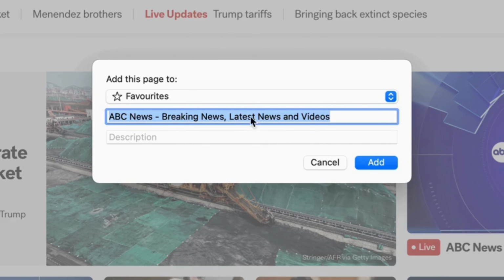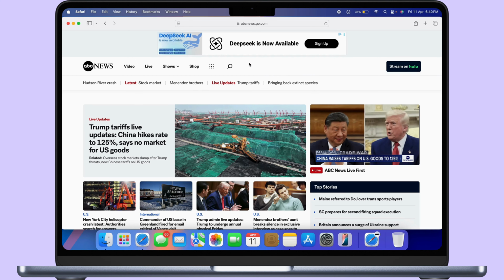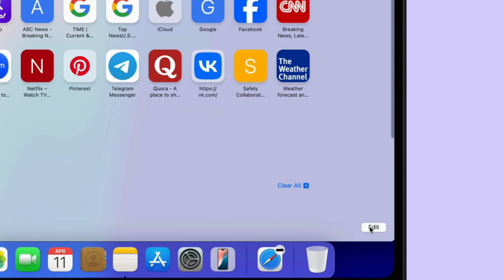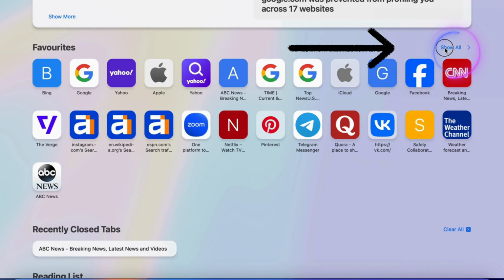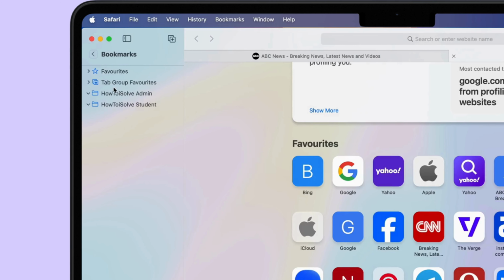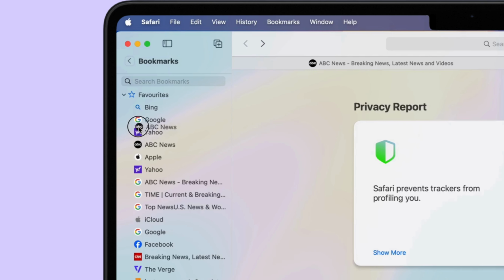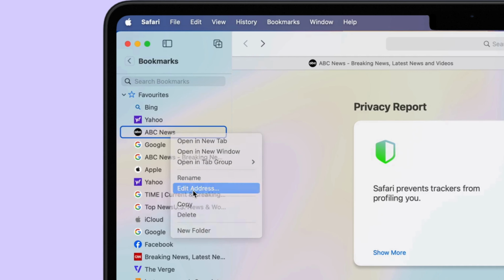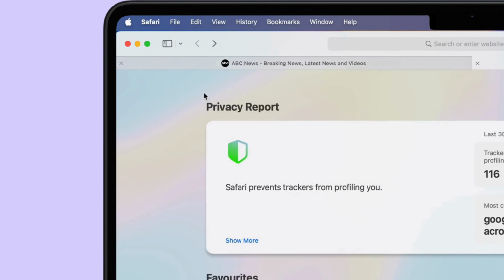How to Add A Website Link to Your Favorites on Mac (2026) | Change | Edit | Delete | Missing Fix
Here's How to Add A Website Link to Your Favorites on Mac, Save or Bookmark Website address to your Mac Safari Browser.  add, Edit, Delete or Change any website to your Favorites bar on a Mac using Safari. This makes it easier to access your favorite websites with just one click. Whether it’s your go-to news site, email, or any webpage, pinning it as a favorite is super handy. Watch till the end for a bonus tip!

00:00 intro
00:14 Steps
00:43 Add Favorites to Home in Safari
00:57 Find Saved Website Link
01:22 Edit, Change and Delete Favorites Link

add A Website Link to Your Favorites on Mac Safari Browser.
Now, from the top Menu, select Bookmarks and Add Bookmark or Press Command and D from the Keyboard to add a Bookmarks list.

Here, you can rename it and shorten it from the default name.

Once you are done, click on the Add Button.

To add the Website to your favorites list.

Now, open a new Tab to move the Home Page like this.

Here are all the bookmarked links.

If this section is not showing, enable it and show it from the Edit option at the bottom right corner.

Select the Favorites section to appear on the home page all the time.

Here are 24 URLs we can show, reset of the URLs we can access from the browser's sidebar.

From the top Menu, under the View menu, click on the Show Bookmarks sidebar.

Expand the Favorites section.

Here, you can reorder the last added link at the top position by selecting it and dragging it to the top like this.

Or you can reorder the link shortcut from a home page like this.

To delete or edit a Bookmarked Link, right-click on the Website name and Select the Option for Edit Address, Rename or Delete if you want to remove from the list complately.

That's all about the Add Website link to Bookmarks and how to manage it on your Safari browser.